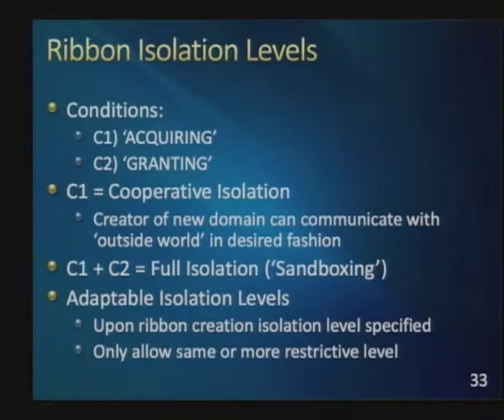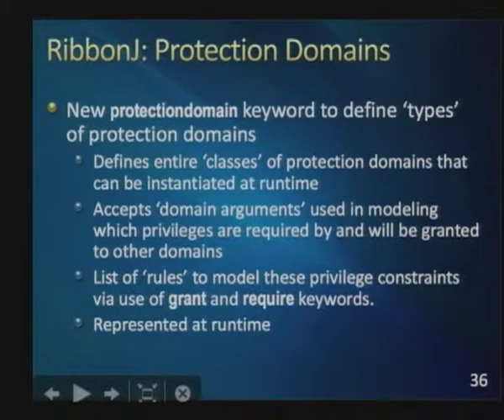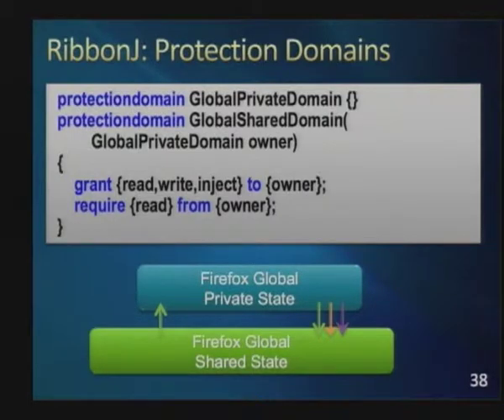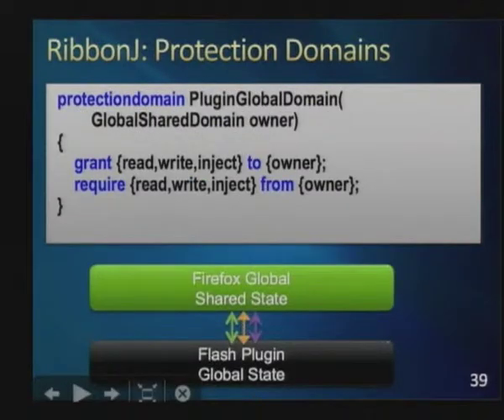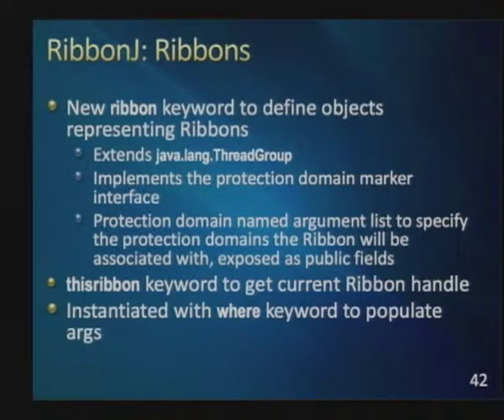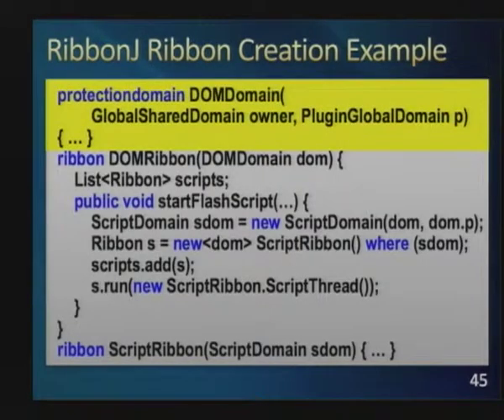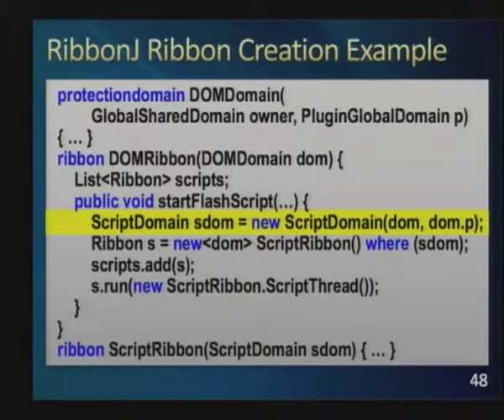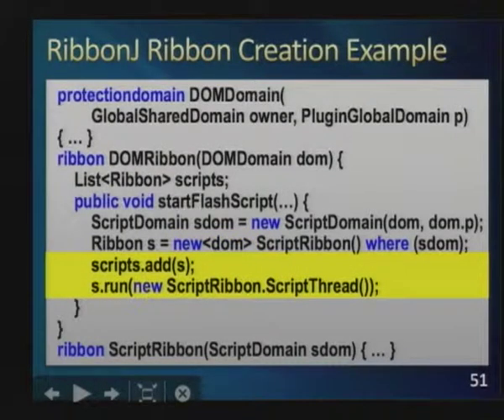CERIAS Security: Ribbons A Partially Shared Memory Programming Model 3/6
Clip 3/6
Speaker: Kevin Hoffman

We present ribbons, a shared memory programming model
that allows for more implicit sharing of memory than processes but is
more restrictive than threads. Ribbons structure the heap into protection
domains. Privileges between these protection domains are carefully
controlled to provide the ability to fully or partially sandbox certain
portions of a programs computation. RibbonJ, a backwards-compatible
extension of Java, is deﬁned to easily create programs that leverage the
ribbons model. RibbonJ is implemented within Jikes RVM, and avoids
the overhead of inline security checks and read or write barriers by
leveraging the memory protection mechanisms already supported in
modern hardware and operating systems. This is joint work with
Harrison Metzger and Professor Patrick Eugster.